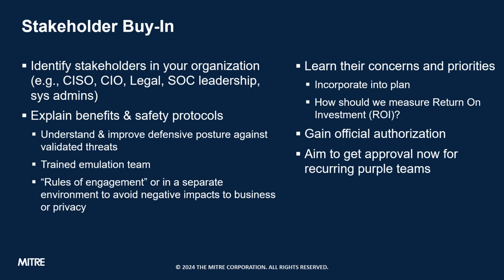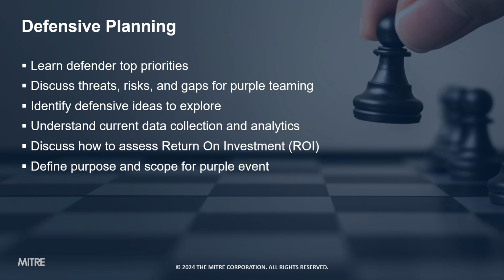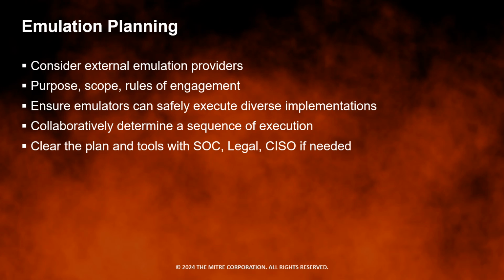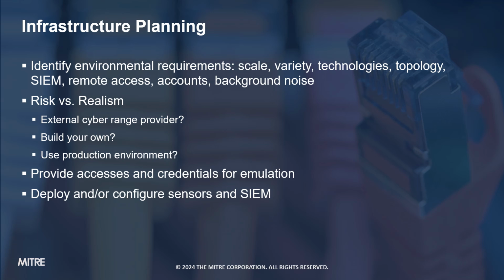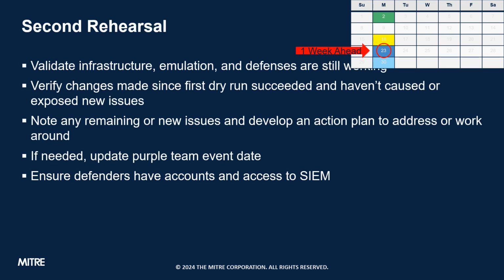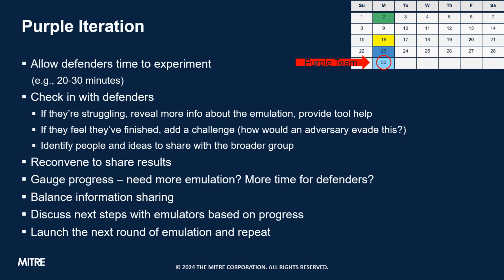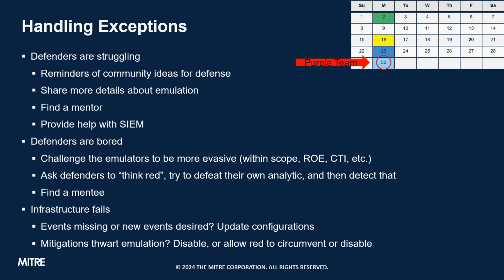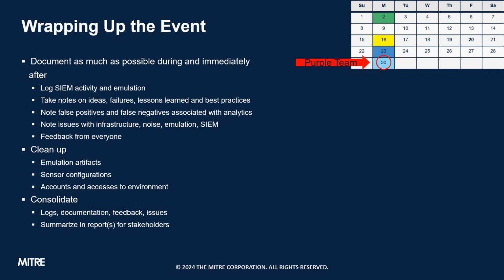Example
These videos will teach you a methodology and recommended practices for planning, executing, and following up on iterative and collaborative purple teaming exercises. You will learn how to identify and coordinate with key stakeholders, prioritize ATT&CK Techniques to purple team, and craft a well-defined scope for the exercise. These videos will also teach you how to prepare the environment and the participants, guide the exercise, document findings, and take action to improve your defenses.

Table of Contents:
Video 1: Introduction to Purple Teaming
Video 2: Planning
Video 3: Execution
Video 4: Follow-Up
Video 5: Example